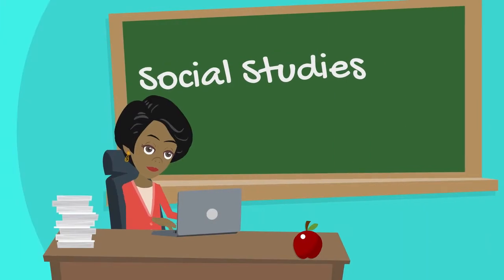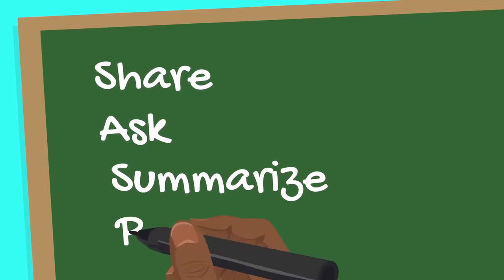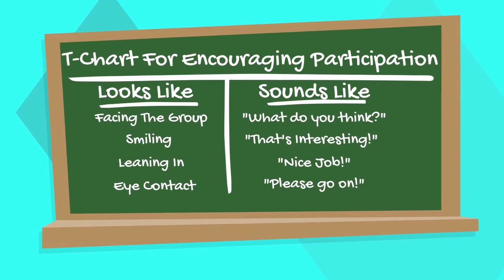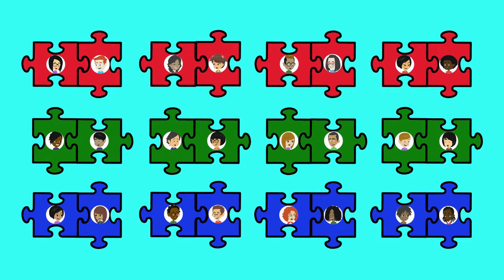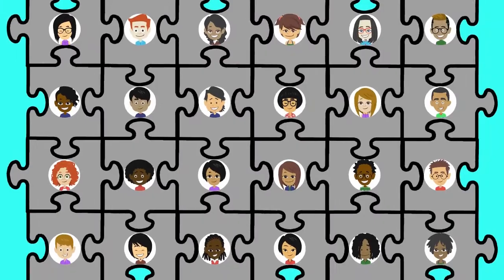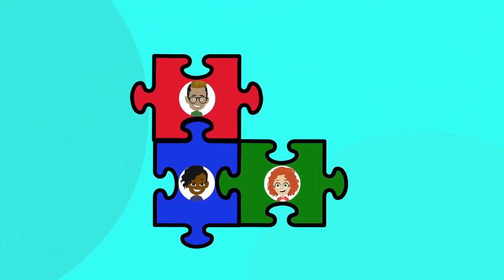PeerLearning.net Jigsaw Lesson